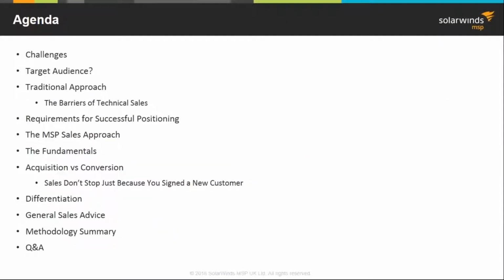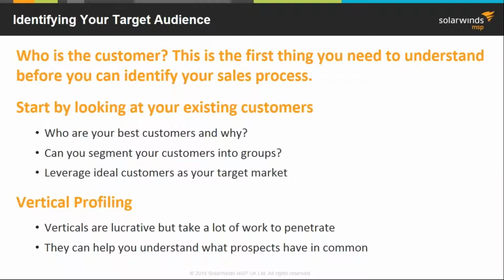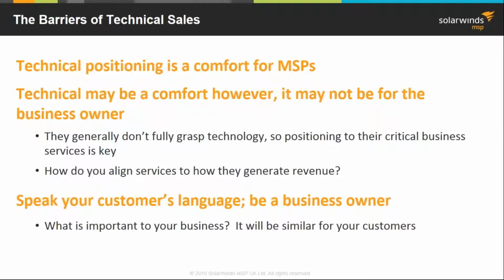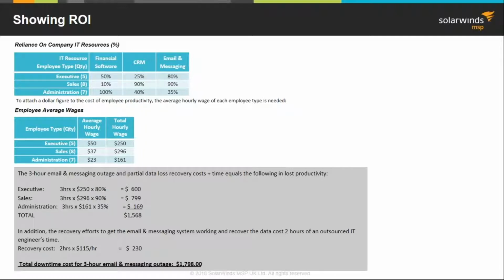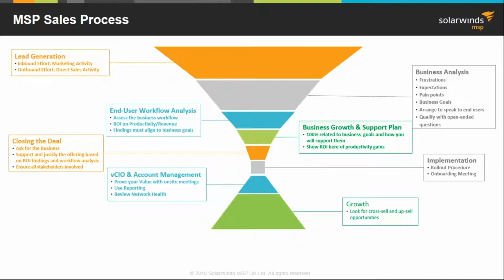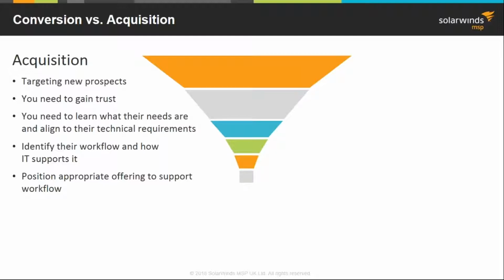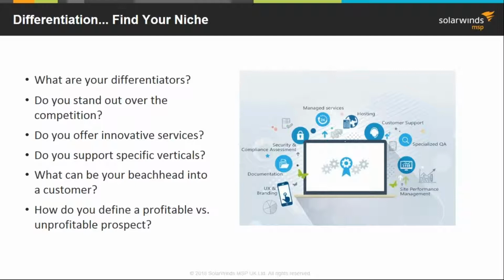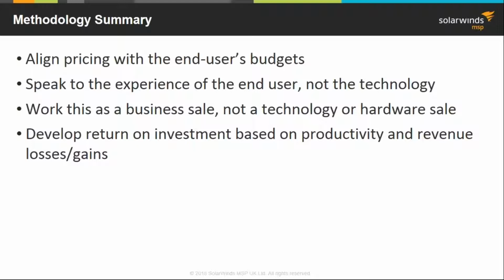SolarWinds MSP Institute: Building Your MSP Sales Process